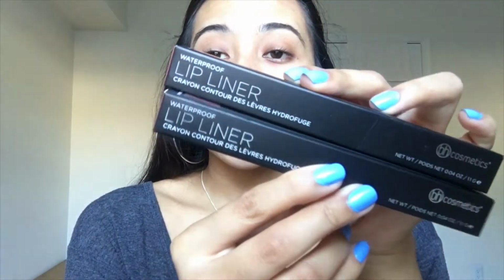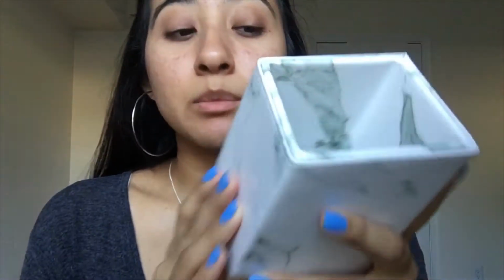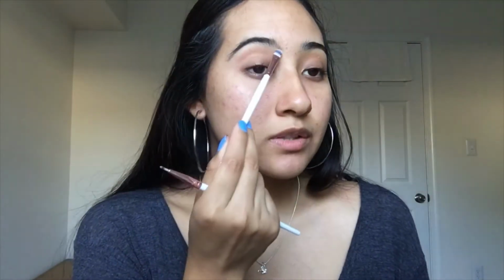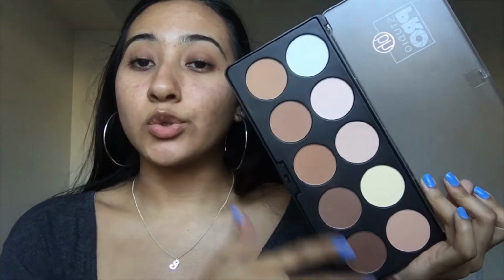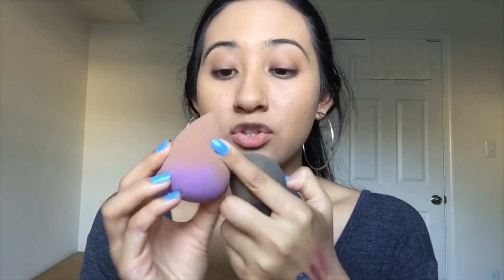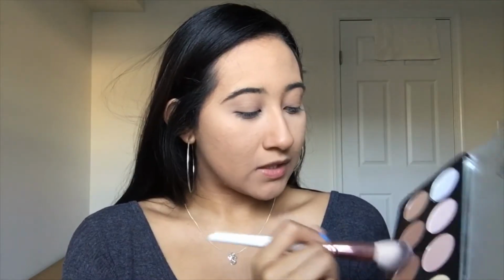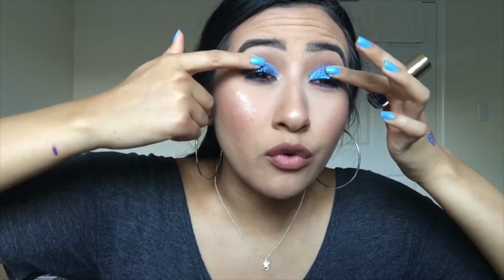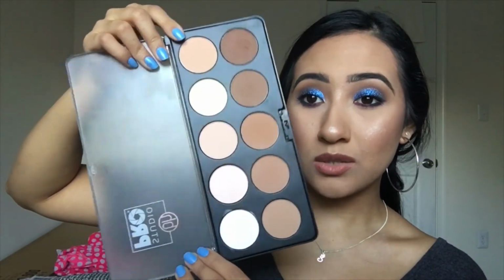BH Cosmetics MINI HAUL + REVIEW!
Hey lovely’s!! I will link everything down below if you’re interested & I’ll also include the ORIGINAL RETAIL PRICE. For discount pricing, check out their sales on their website. :)

Also. I apologize for the lack of content posted this past month. I’ve had a stressful time preparing for my first hurricane (which never came!) while my husband was away for work. I was blessed to spend family time & It was very much needed after being away from home for so long. But I am baaackkkk and missed playing with makeup, filming, & uploading 💙

!LINK TO PRODUCTS MENTIONED!